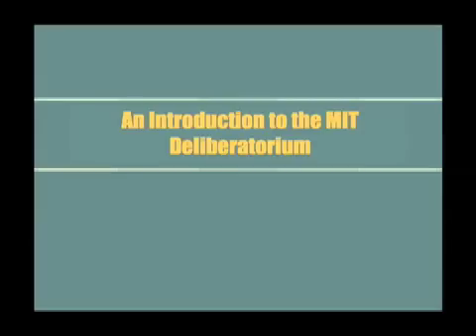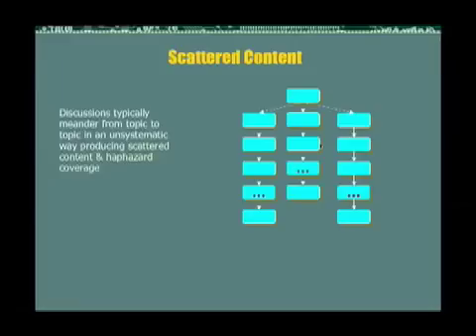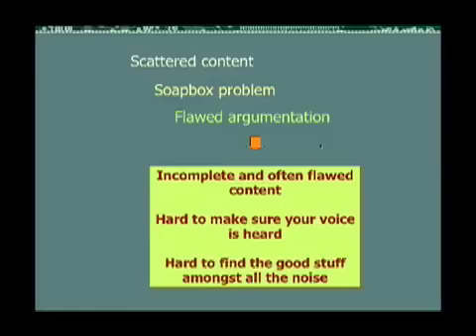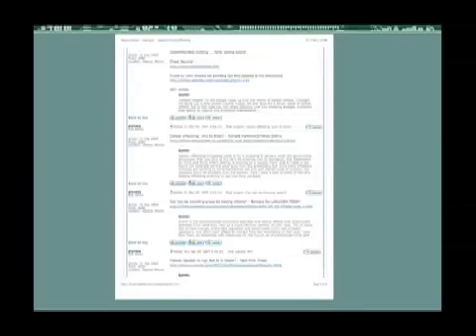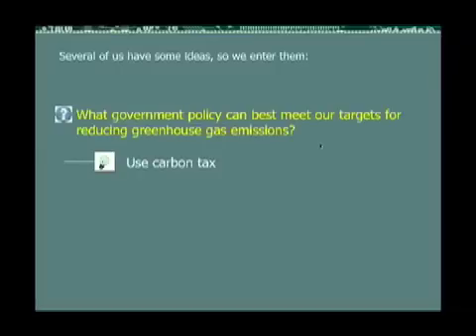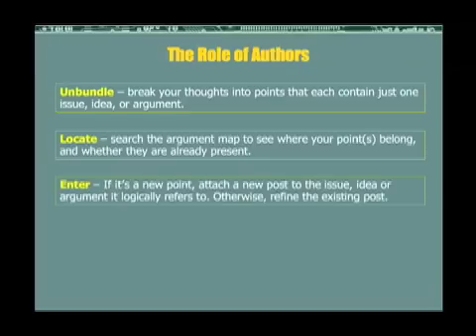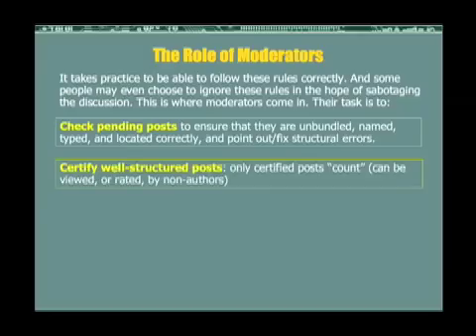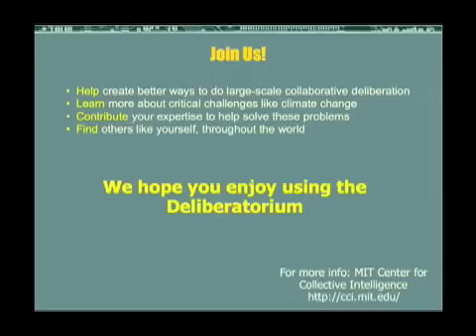Introduction to the MIT Deliberatorium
A web-based collaborative deliberation tool. for details.